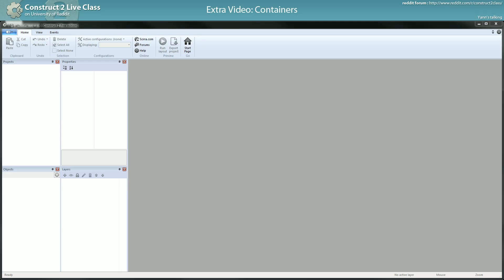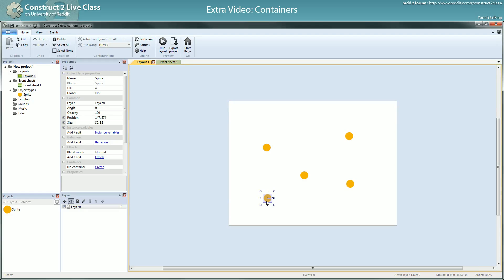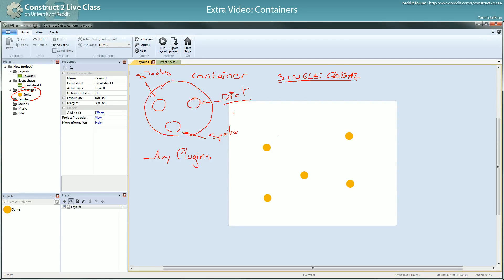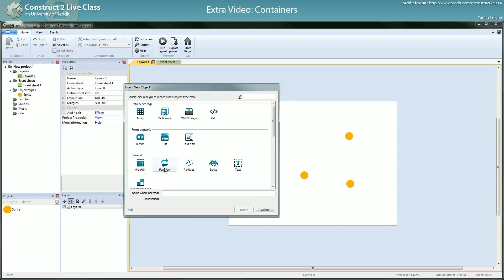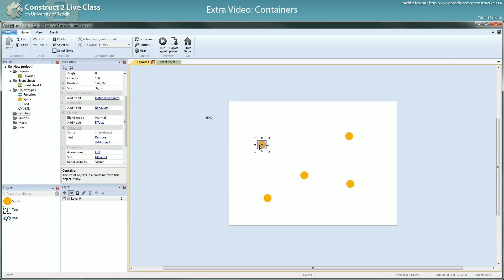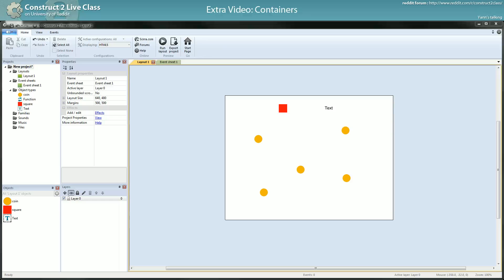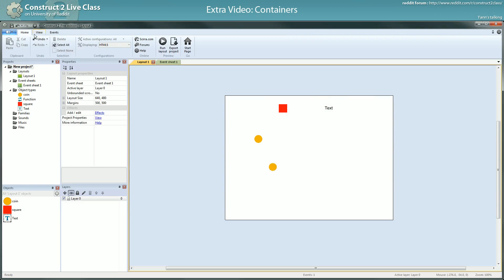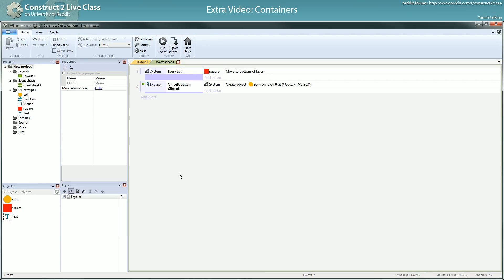Construct2Live Class - Extra - Containers - 1 / 7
How containers work. And how we use them to add some animations to our enemies